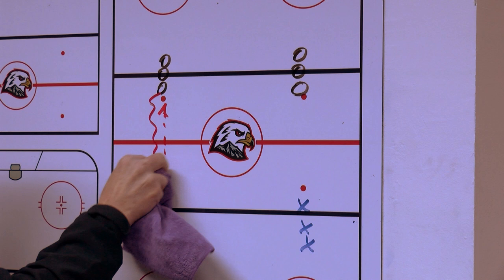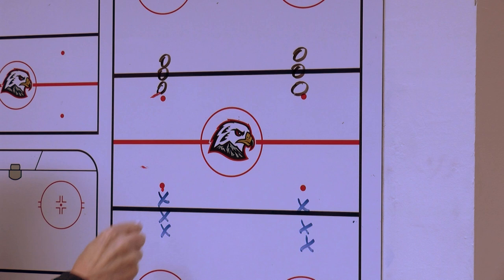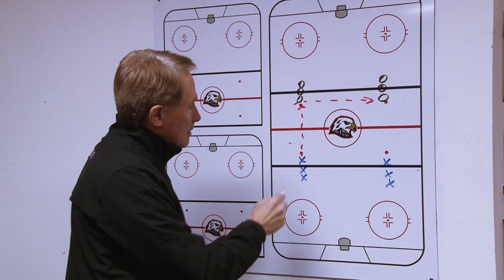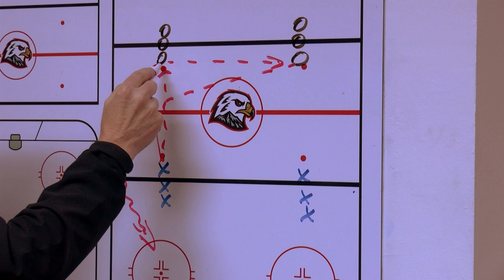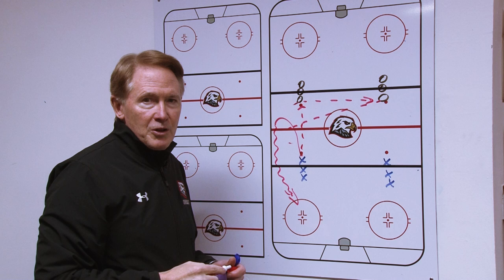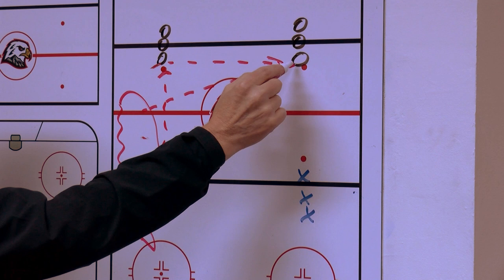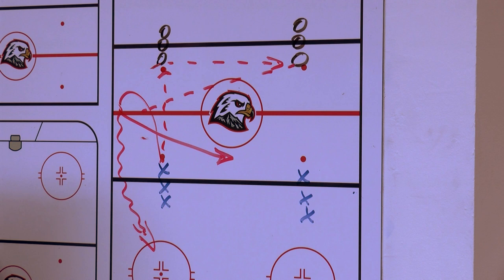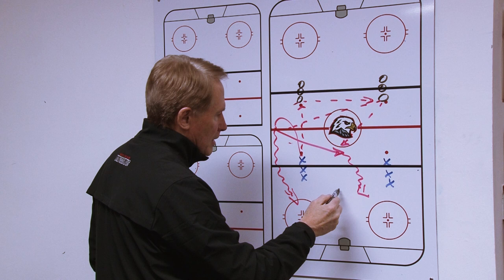Mike Johnston's 12 Drills of Christmas - Drill 5